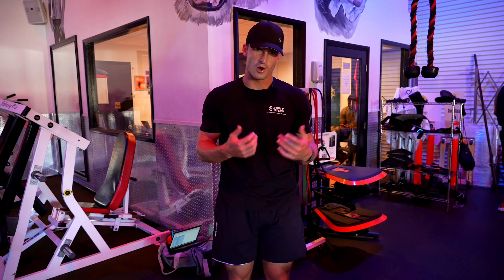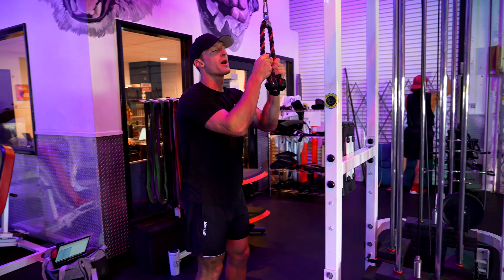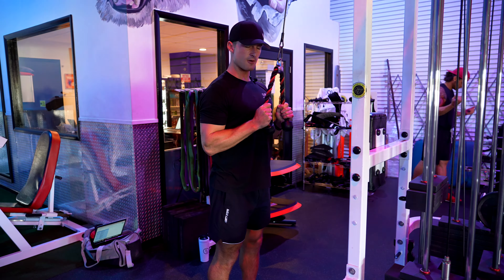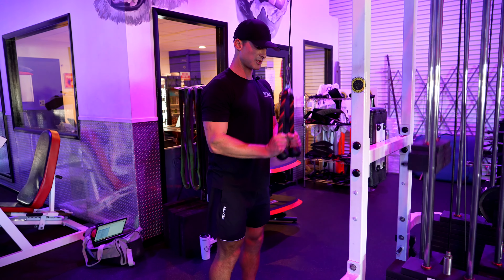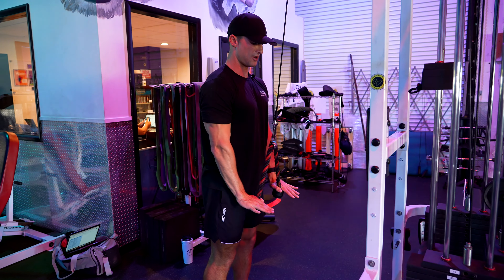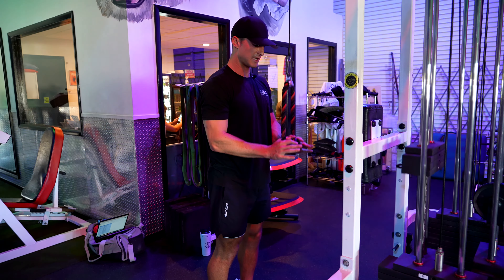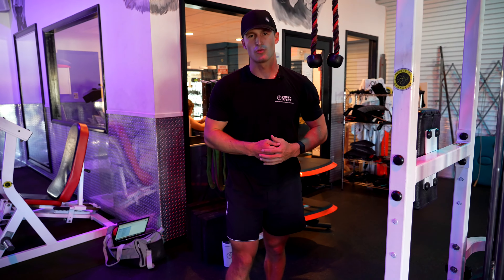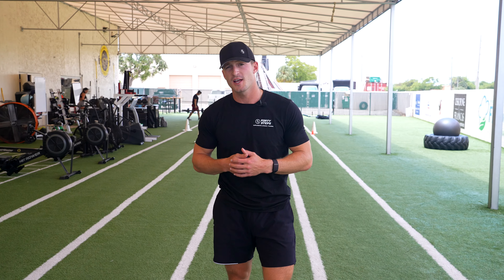How To: Rope Pressdown